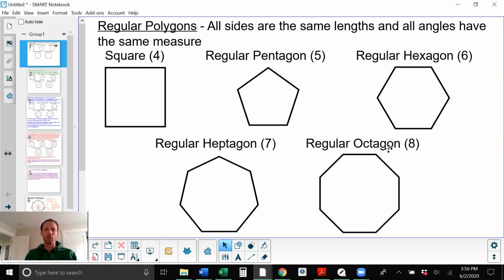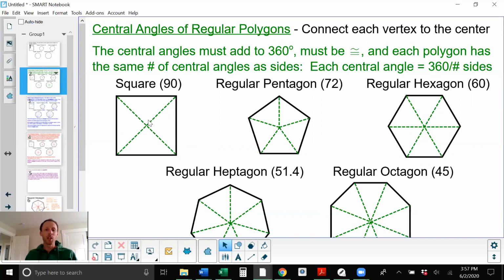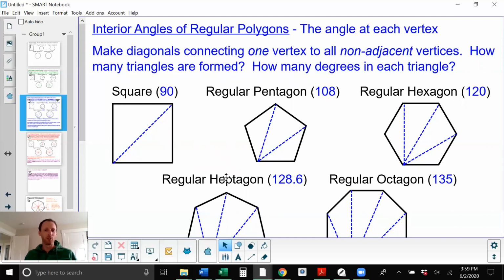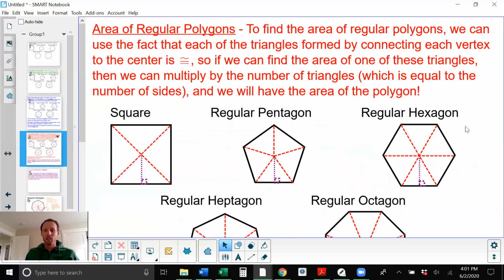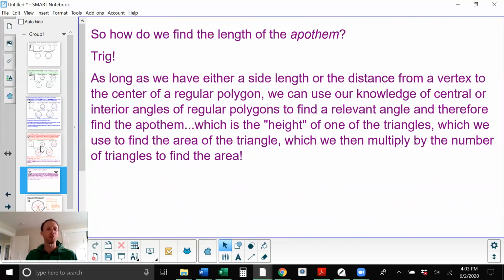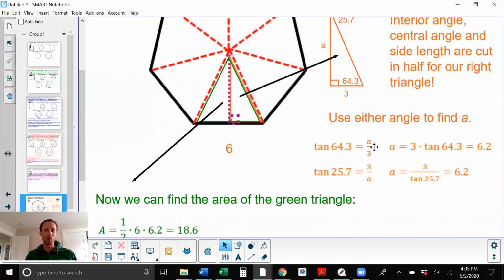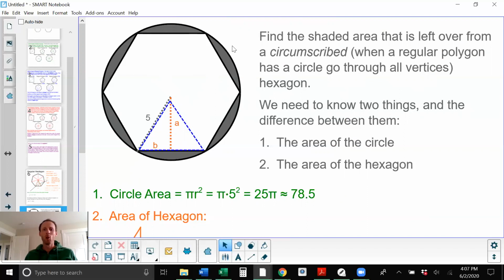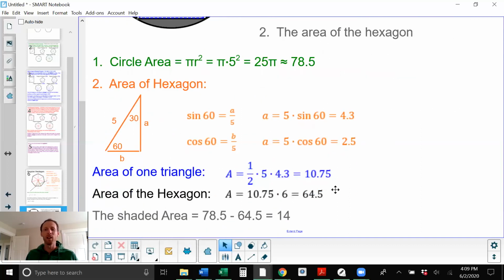Geometry - Regular Polygons